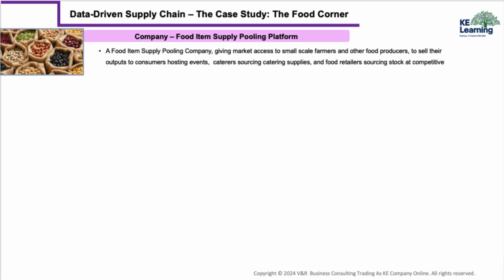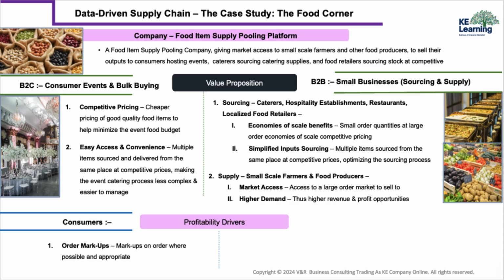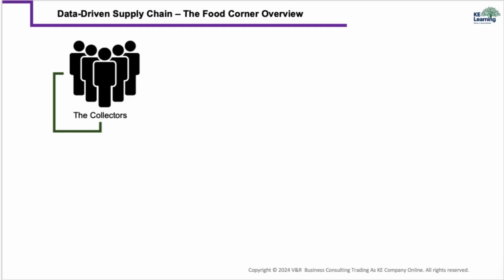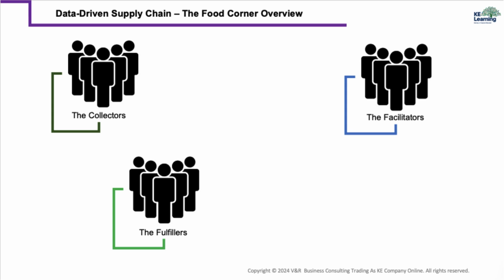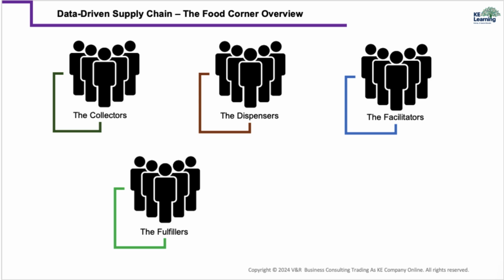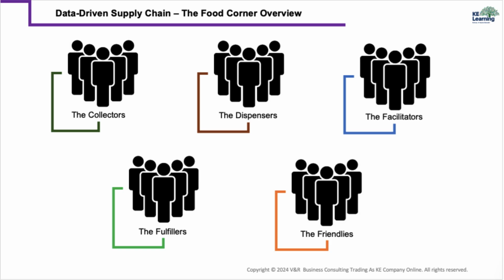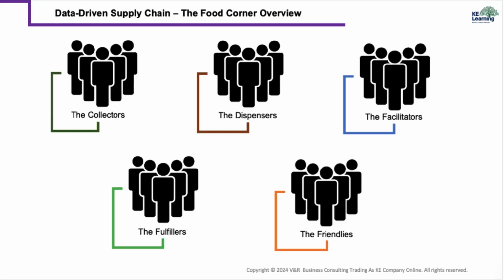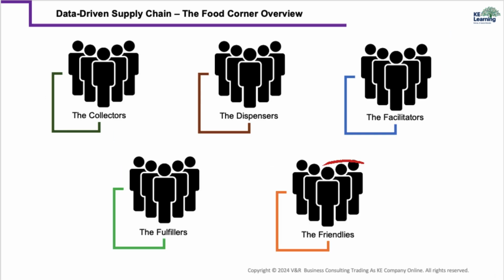Recap - POV - The data-driven supply chain - Chapter 3.1 PART 1